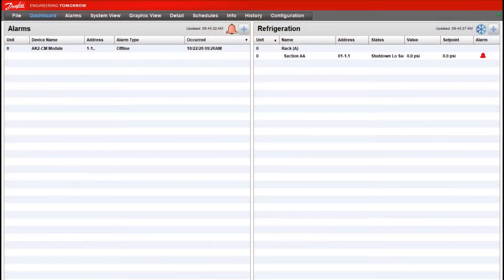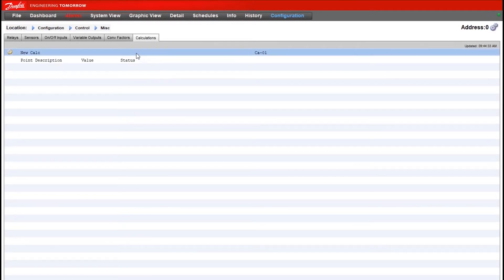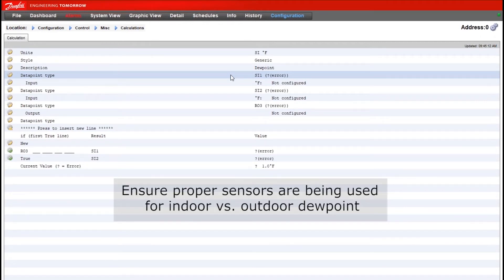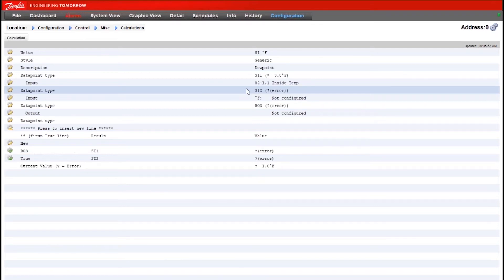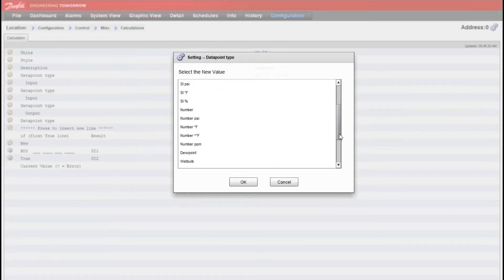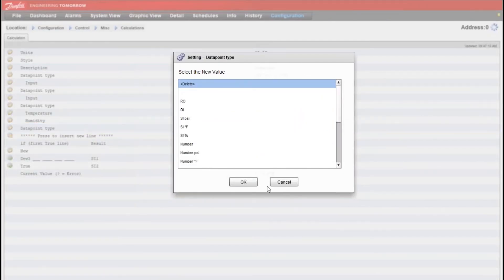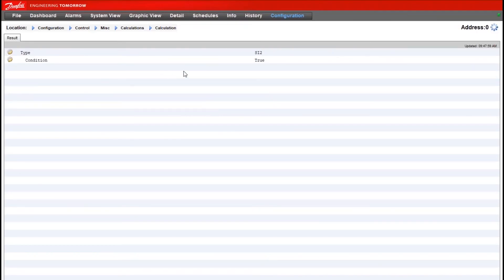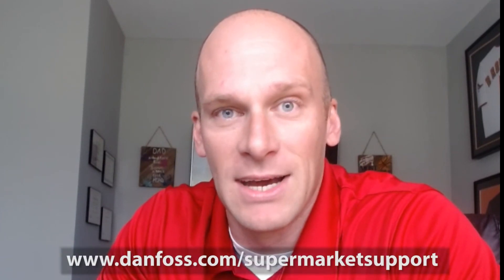How to Calculate Dew Point with a AK-SM 800 | Technical support for supermarket controls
If you're dealing with anti-sweat heaters or custom humidity controls, Danfoss suggests building your own calculation to control dew point using the Danfoss AK-SM 800 System Manager.

Chris walks you through this process step-by-step over the course of this video.